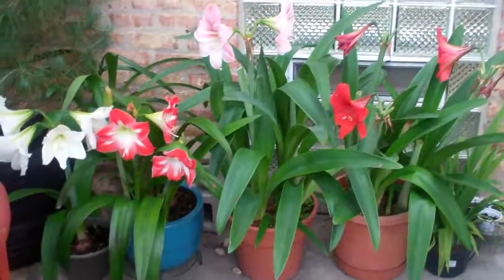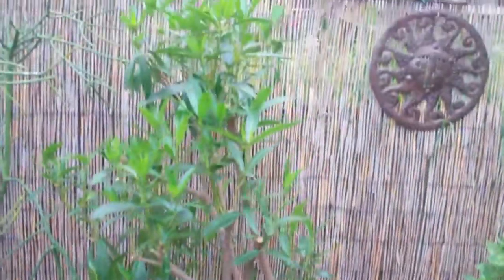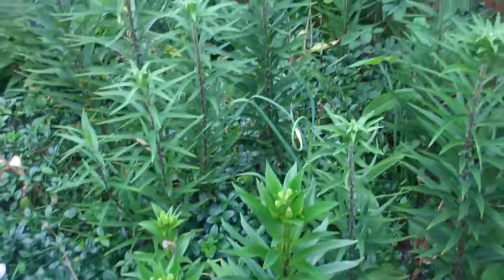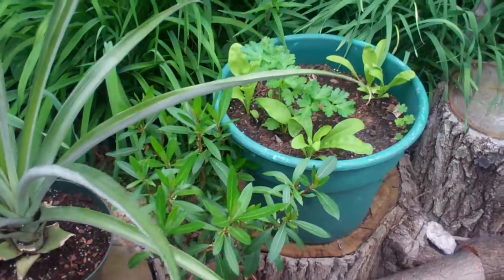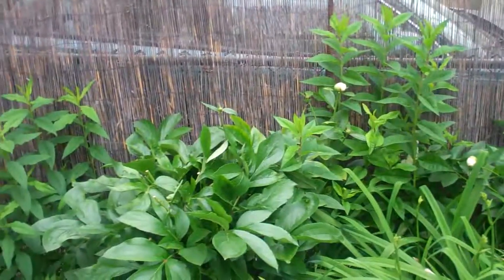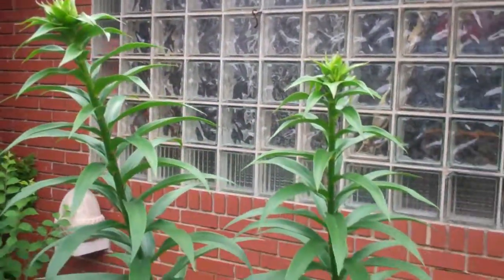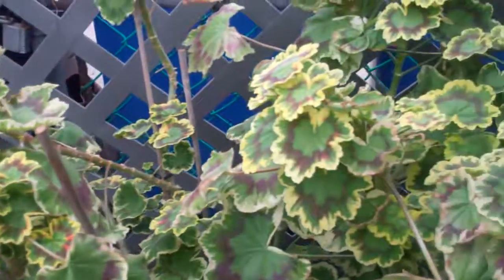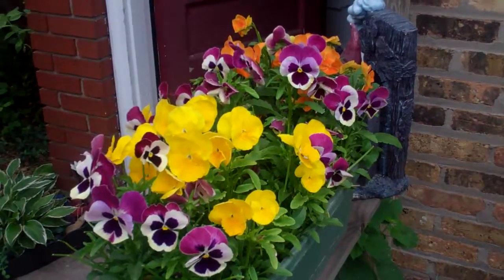WB Garden Update 6/9/16 Back Yard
Incredible growth, verdant, green and full of life!